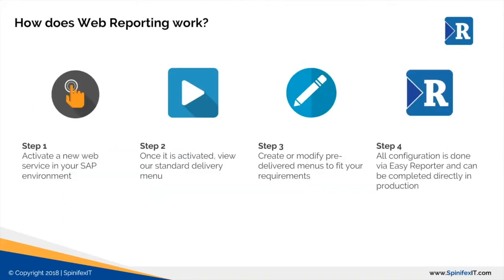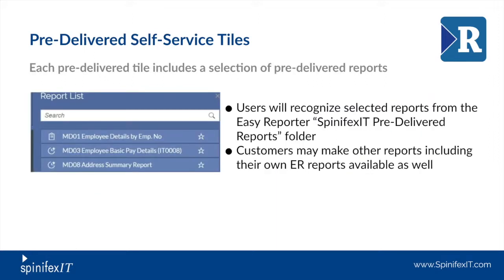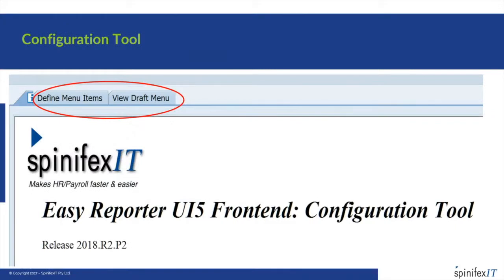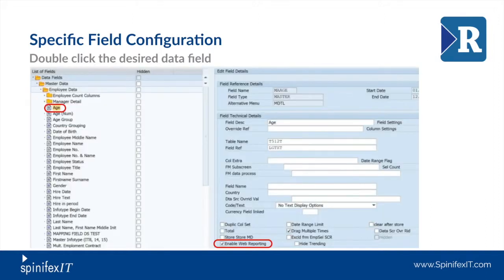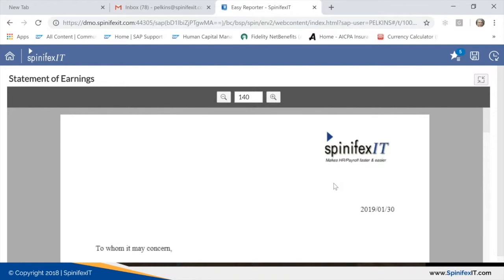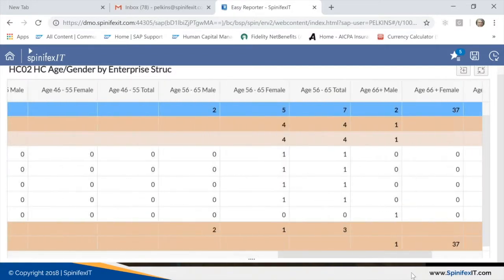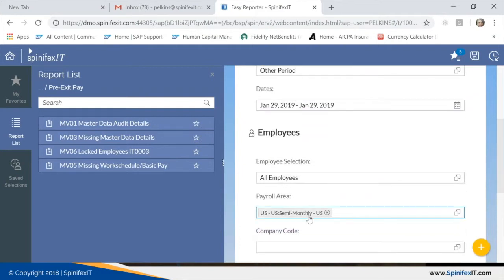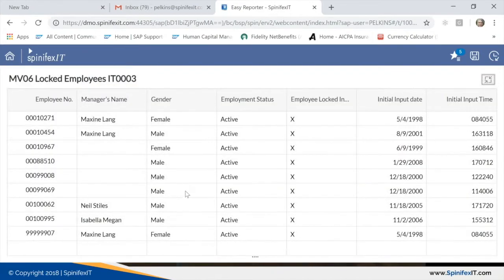Accessing HCM & Payroll Reports Made Easier Using SpinifexIT's Web Reporting Interface